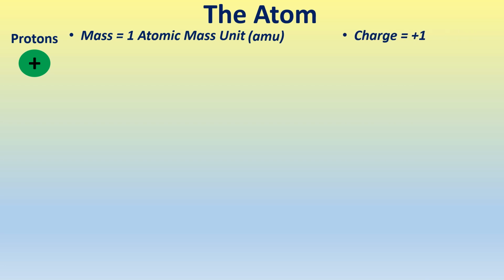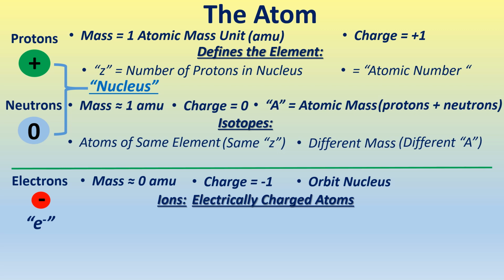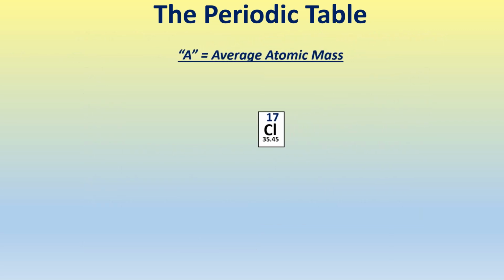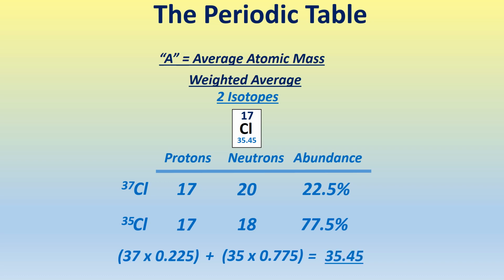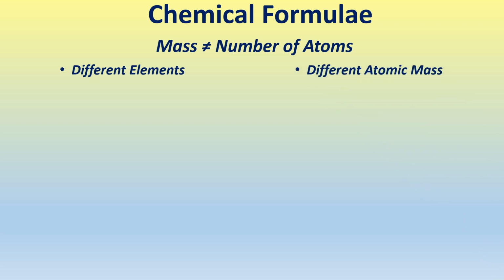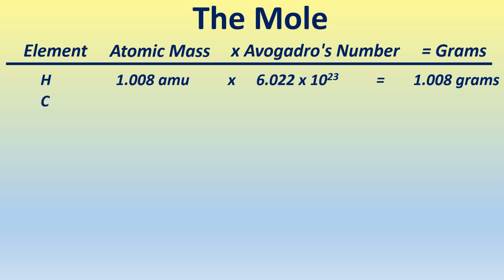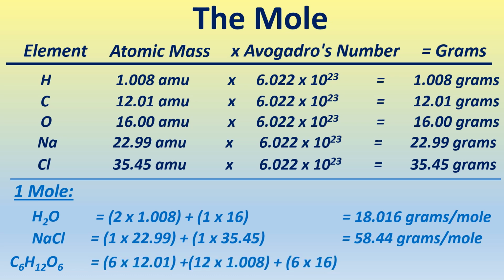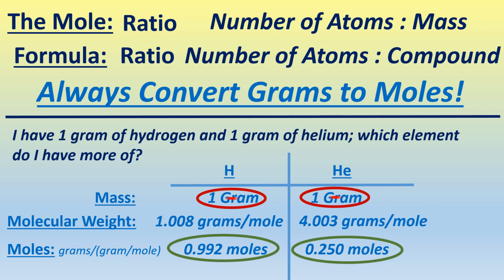Mass Relationships I The Atom, the Mole and Chemical Formulae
The first in a series of short videos on chemical mass relationships, this is a basic introduction to atomic structure and atomic mass, the mole and molecular weight, and chemical formulae

Next Video:
Mass Relationships II: Reactions, Balanced Equations and Stoichiometry